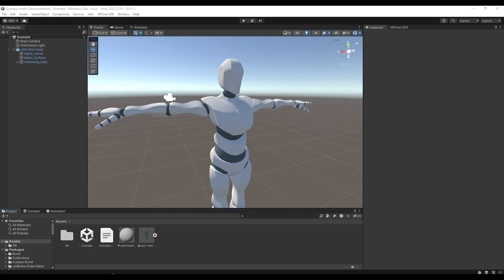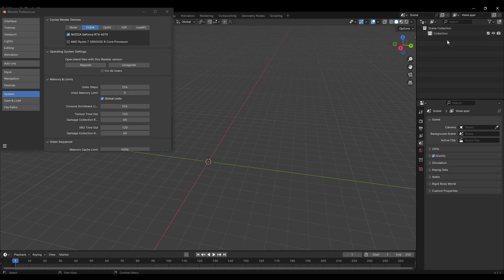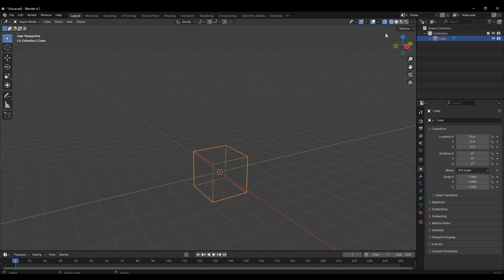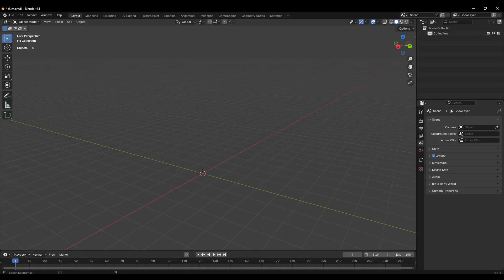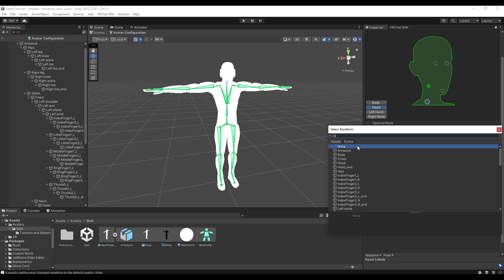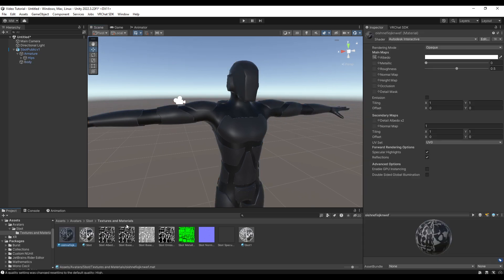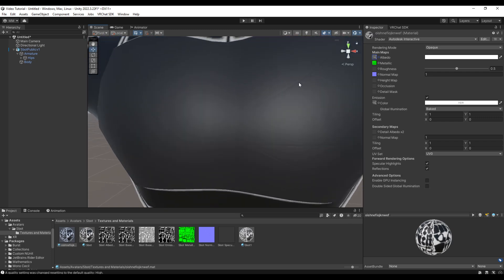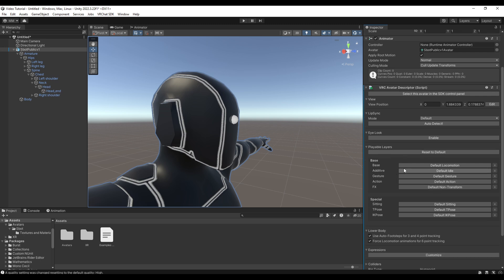Importing your first model into Unity (also exploring blender a little)